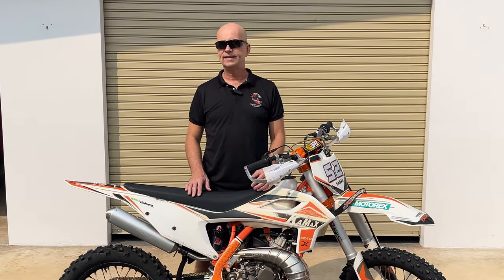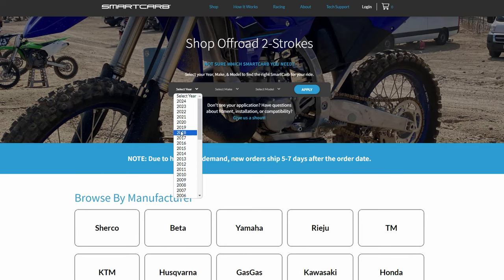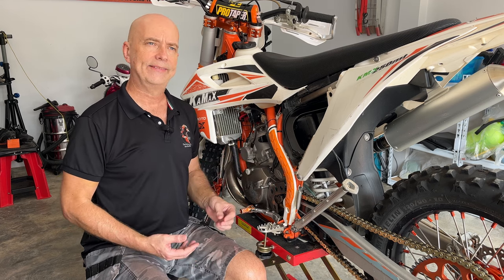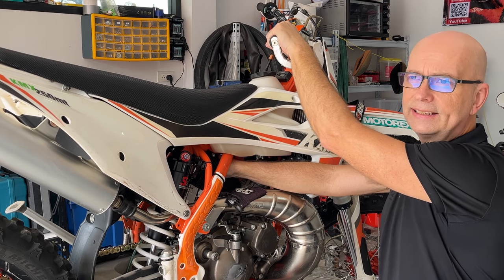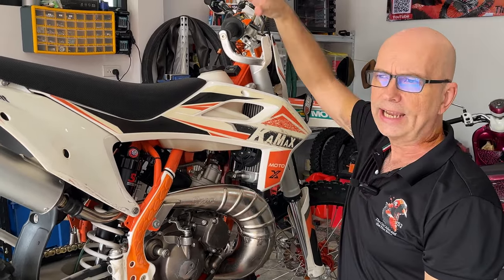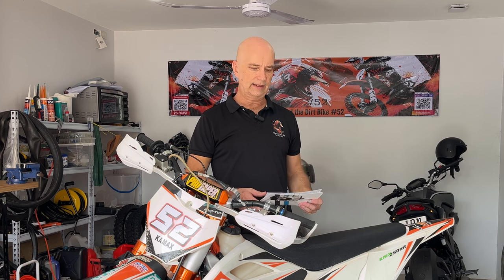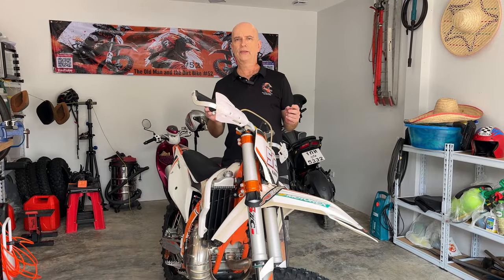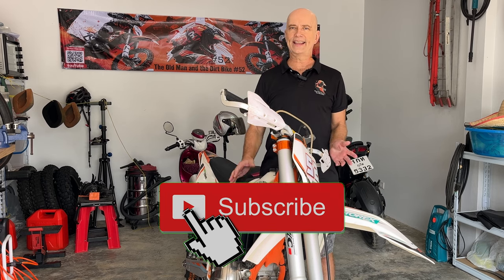🔧 Smartcarb SC2 Long-Term REVIEW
Are you curious about upgrading your Chinese dirt bike's performance? Join me as I dive deep into my one-year experience with the Smartcarb SC2 carburetor installed on my trusty Kamax KMX 250MT! In this comprehensive review, I'll cover everything from the purchasing process to installation, performance, pros and cons, customer support, and my final verdict.

🔍 Purchasing Process & Installation: I'll walk you through my experience with procuring the Smartcarb SC2 and share insights into the installation process, including any challenges I encountered.

🔥 Performance: Discover how the Smartcarb SC2 has transformed the performance of my Kamax KMX 250MT, including improved throttle response, improved fuel efficiency, and smoother overall performance on various terrains.

👍 Pros & Cons: I'll discuss the standout features that make the Smartcarb SC2 a worthwhile investment, as well as any drawbacks or limitations to consider before making your decision.

💬 Customer Support: Learn about my interactions with the Smartcarb team, including their responsiveness, helpfulness, and overall customer service experience throughout my ownership.

🏁 Final Verdict: After a year of rigorous testing and real-world riding, I'll reveal my ultimate verdict on whether the Smartcarb SC2 lives up to the hype and whether it's worth the investment for fellow dirt bike enthusiasts.

Camera:
iPhone 13 Mini
4k 30fps